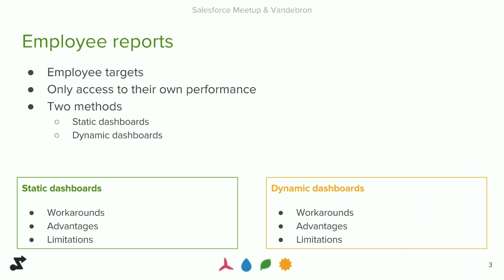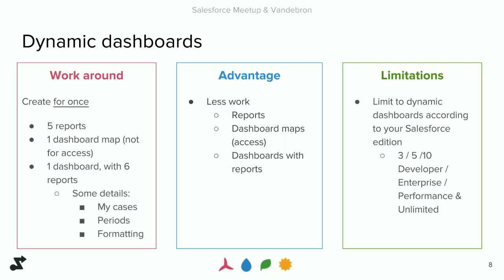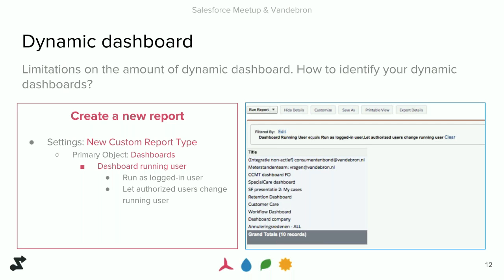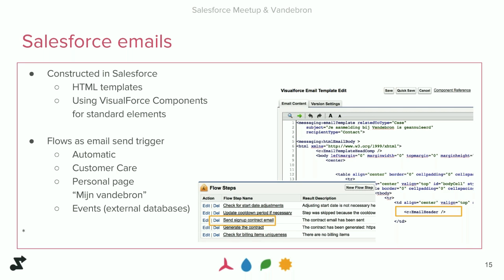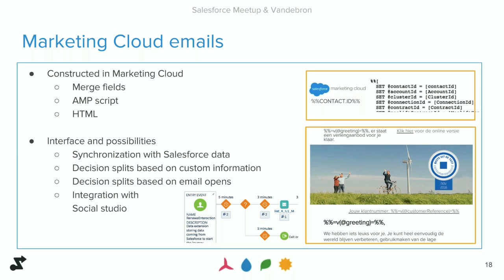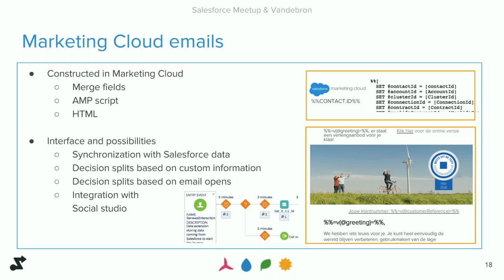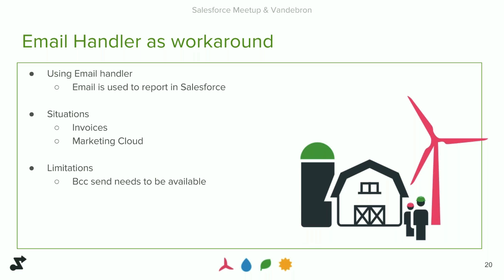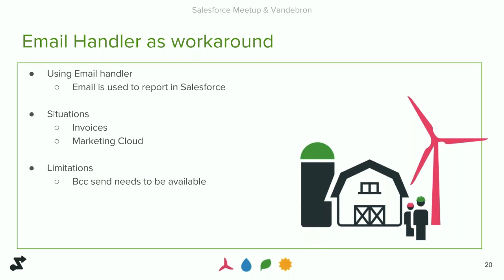Email Marketing and Salesforce (AUG March 2017)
Here we highlight the problems, limitations, and possible solutions. Vandebron (a green energy company) share their experience of the do's and don'ts of email integration and will also look at Gmail, Marketing Cloud, MailChimp and others. What's the perfect solution? (p.s. the last question is rhetorical!)